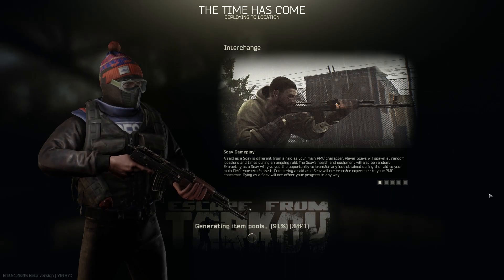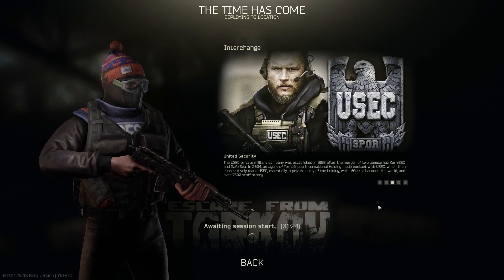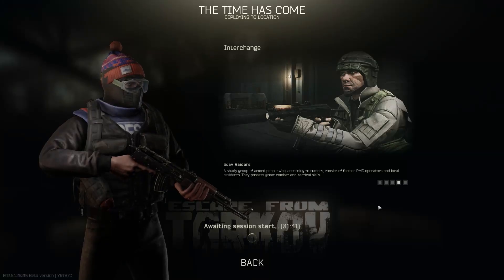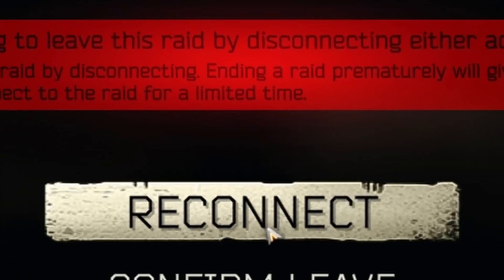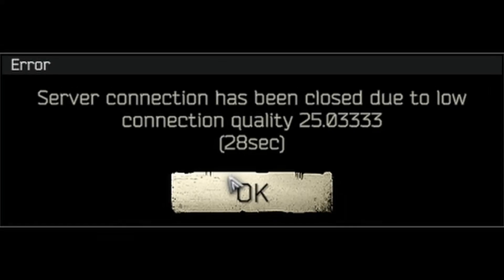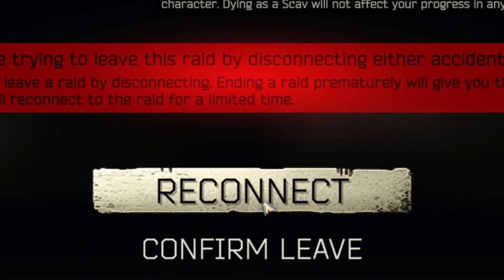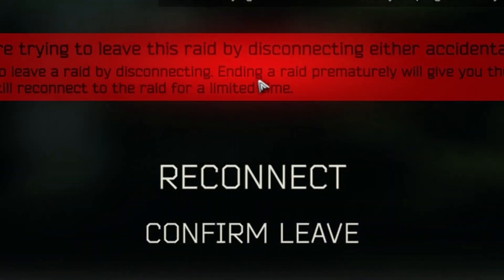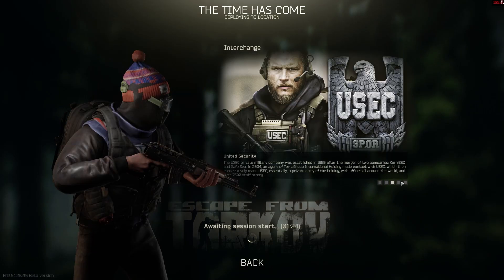HOW TO LOSE A LED-X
This was a couple of months ago, I was so mad about it that I didn't want to even edit the footage for months.